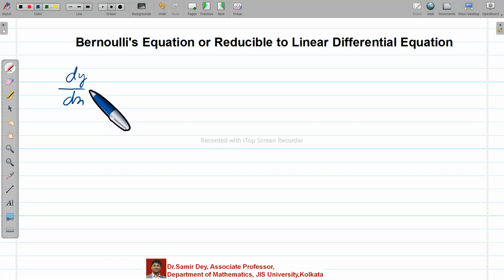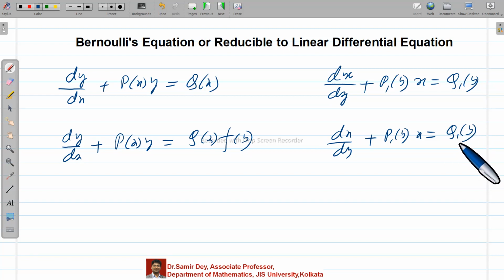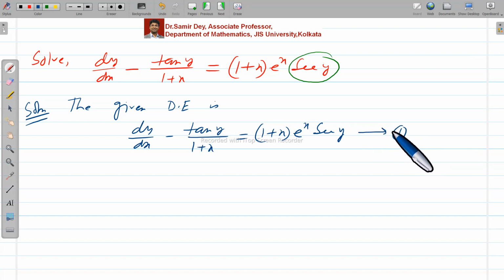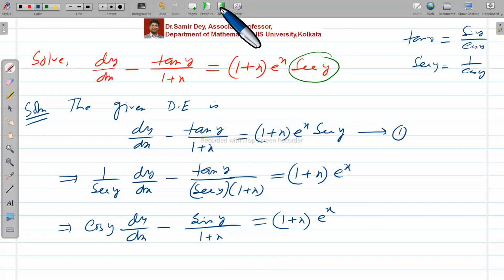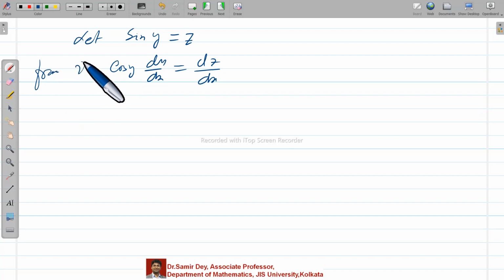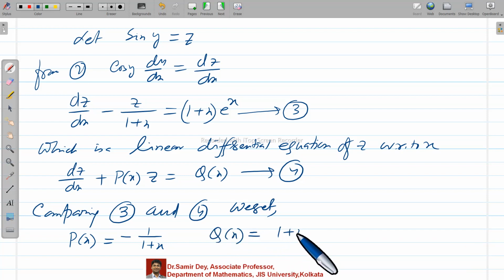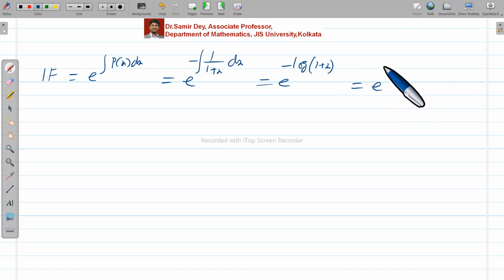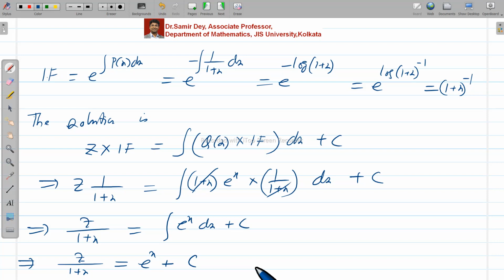Bernoulli equations: differential equation // m.sc//b.sc//b.tech: Problem 1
This video lecture on Bernoulli's | Linear Differential Equation - Concept & Example By Samir Dey Sir With Concept & Example By Samir Dey Sir | Problems & Concepts by Samir Dey Sir will help Engineering and Basic Science students to understand the following topic of Mathematics:
1. What is Differential Equation
2. What is Linear Differential Equation
3. Example Of Linear Differential Equation
4. Concept Of Linear Differential Equation
5. This is helpful For CSIR NET, IIT-JAM, GATE Exams.
6. This is Part Of the Differential Equation.